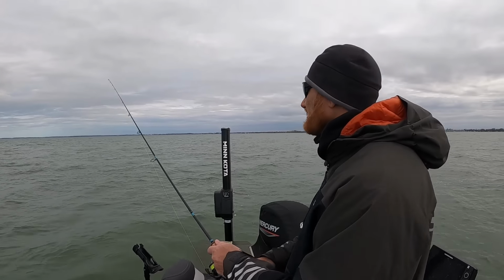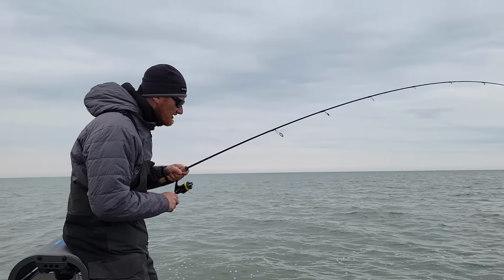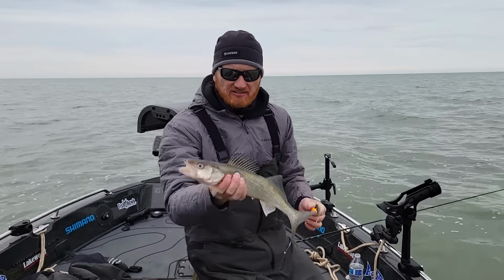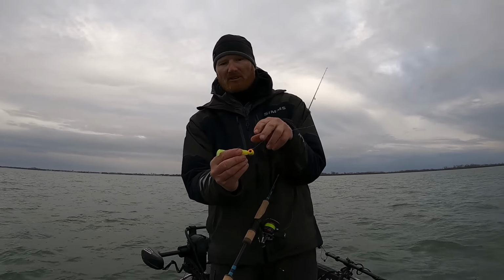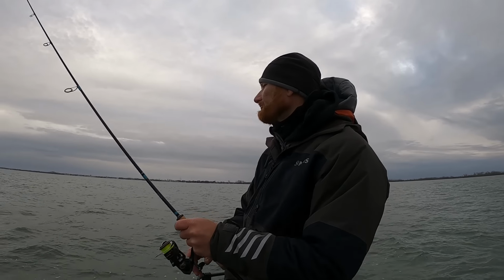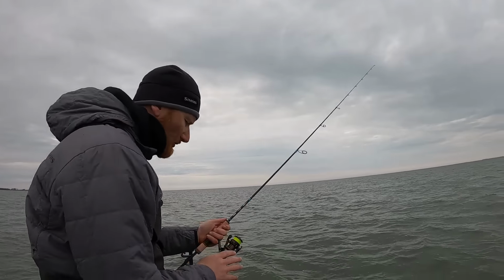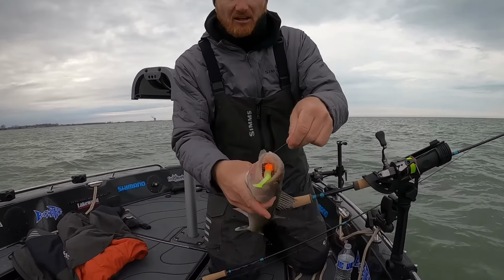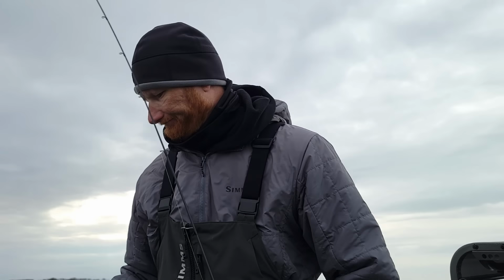Casting and Jigging for Lake Erie Walleye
Call us a little psychic, but here is a couple hours of casting and jigging with plastics for Lake Erie Walleyes. We actually shot this a week or so before the National Walleye Tour was won with similar tactics. We have been using the Z-Man ElaZtech® fork and paddle tail bodies here at Bigwater Fishing. These actually float and offer a unique presentation. Come along with us on this short little trip to find out more!

Capt. Ross Robertson has made his complete living chasing walleye as a full time professional angler for more than 20 years. Through the years he has worn many hats including time as a fishing guide, boat salesman, TV host, outdoor writer, product designer, tournament fisherman, speaker, radio host and podcaster to name a few.

Ross fishes ice-out to ice-up on the Great Lakes. He spends the majority of the year walleye fishing on Lake Erie’s Western and Central basins.